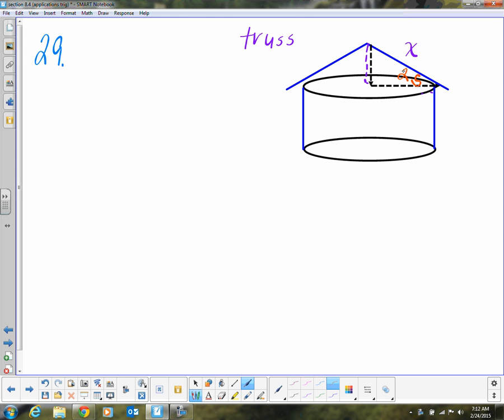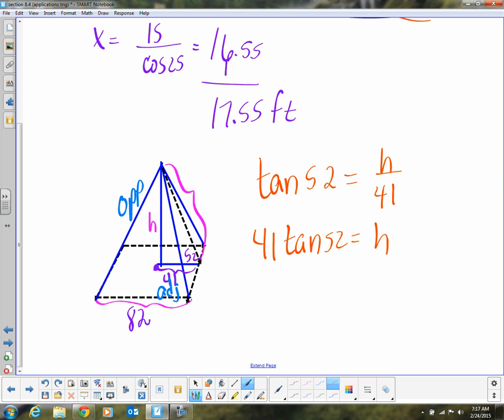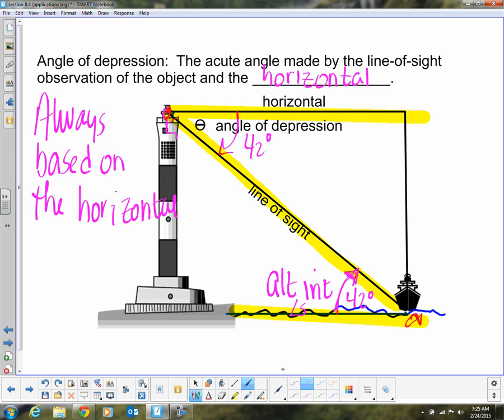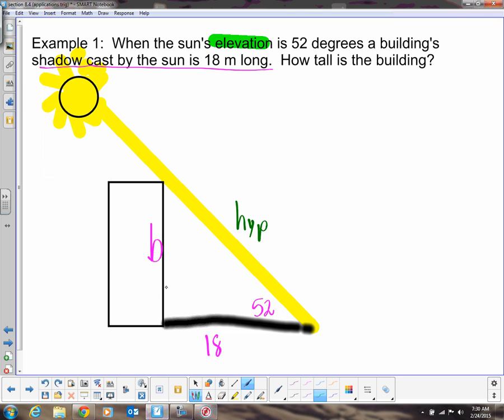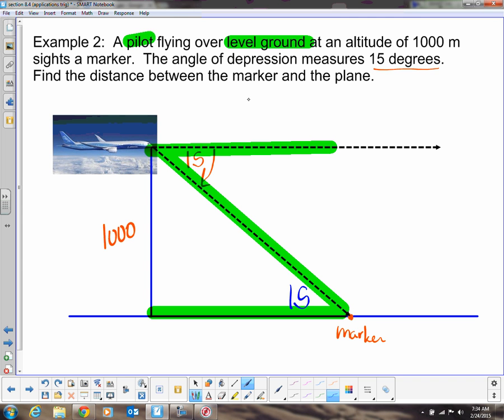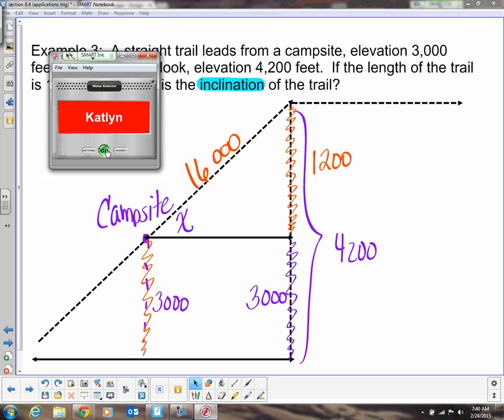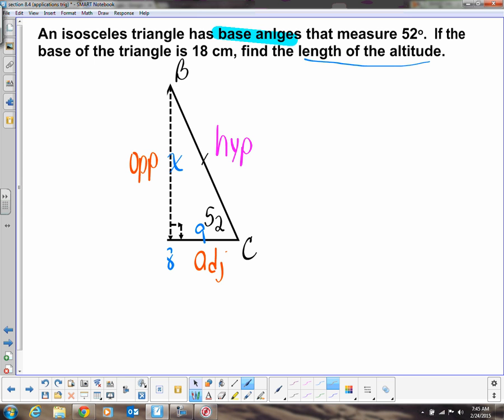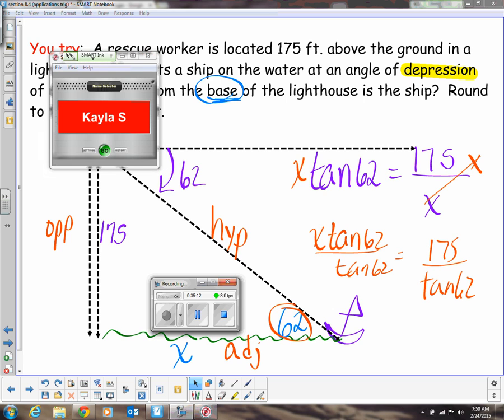February24 section 8 4 trig applications